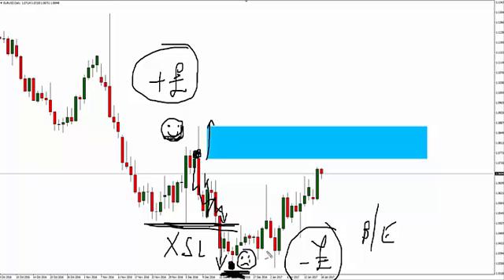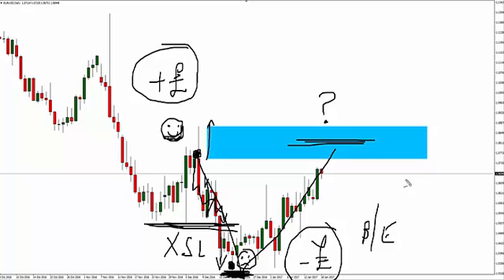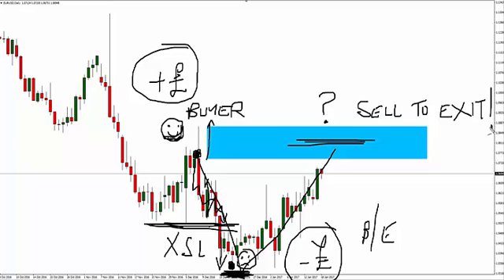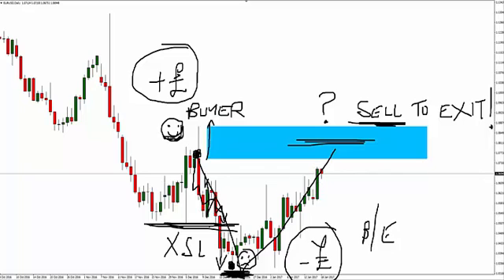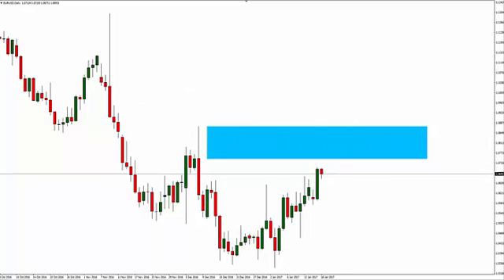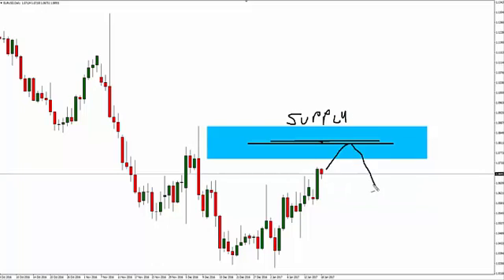Learn Trading - Trapped Traders® Daily Analysis - Selling EUR/USD